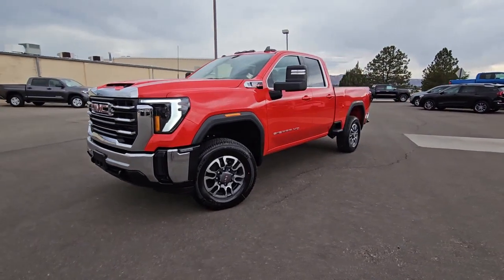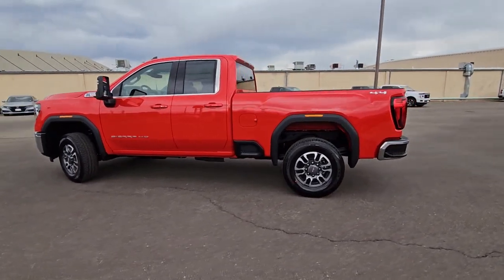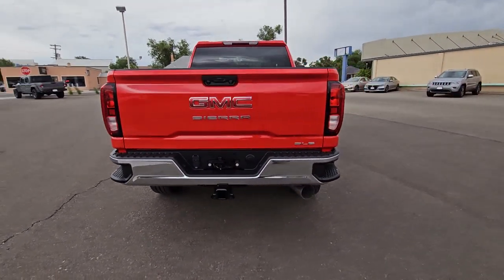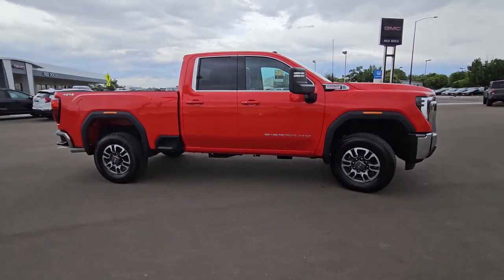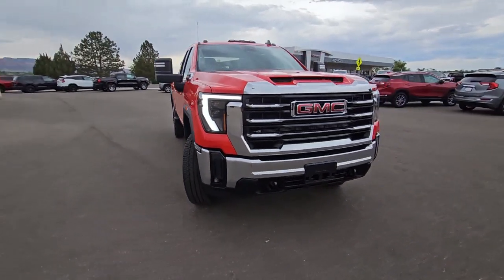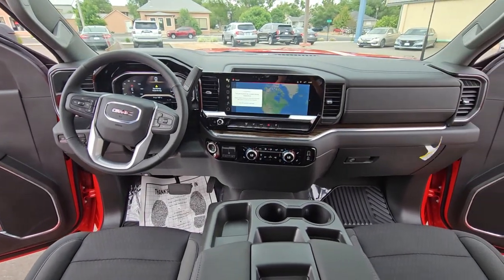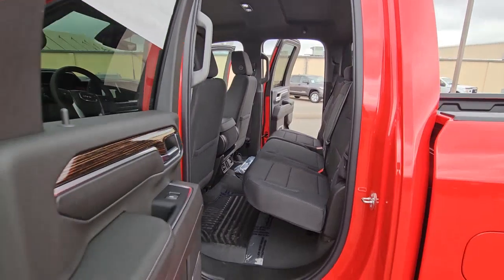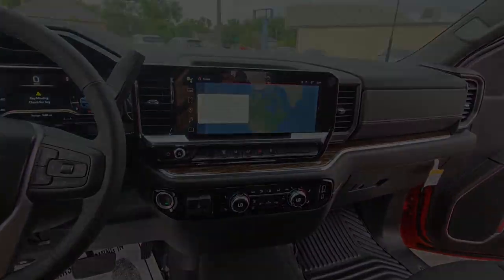2024 GMC Sierra_2500HD Grand Junction, Montrose, Moab, Glenwood Springs, Vernal G1372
Cardinal Red New 2024 GMC Sierra_2500HD SLE available in 741 North First Street, Grand Junction, Colorado at Red Rock GMC. Servicing the Grand Junction, Montrose, Moab, Glenwood Springs, Vernal, CO area.

2024 GMC Sierra 2500HD SLE